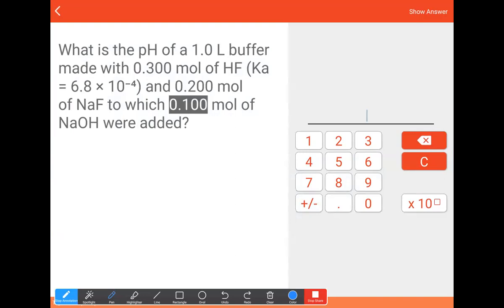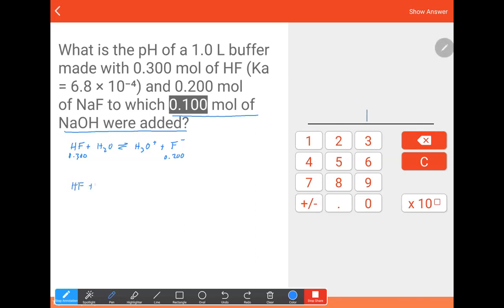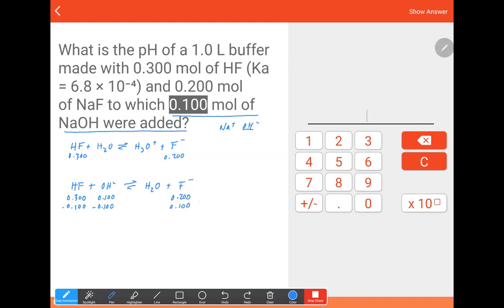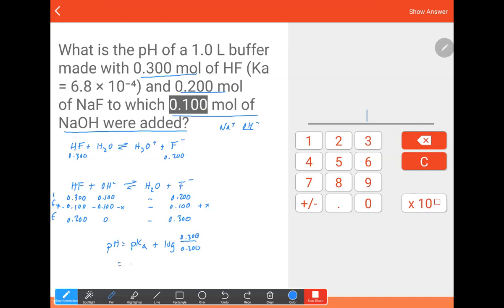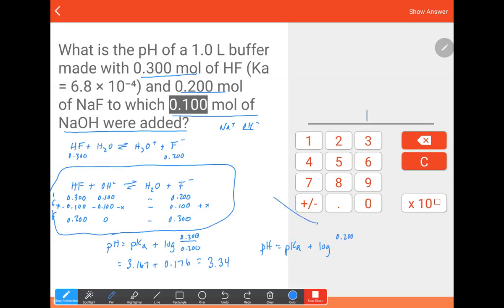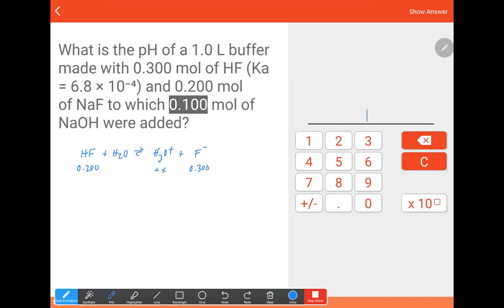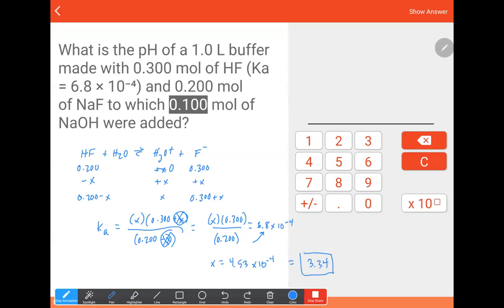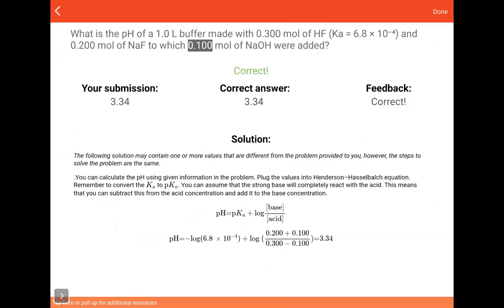Calculating pH of a buffer after addition of strong base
This video is designed to help students working on Aktiv Chemistry homework. It covers how to solve for the new pH after adding a strong base to a buffer (containing both a weak acid and weak base). This includes using an ICE table and the Henderson–Hasselbalch equation.